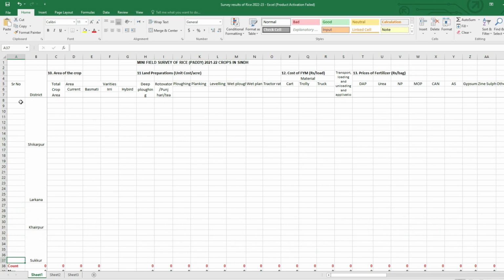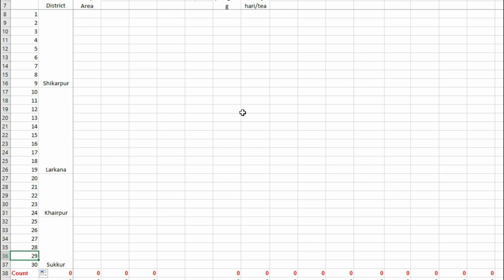Auto Increment in MS Excel